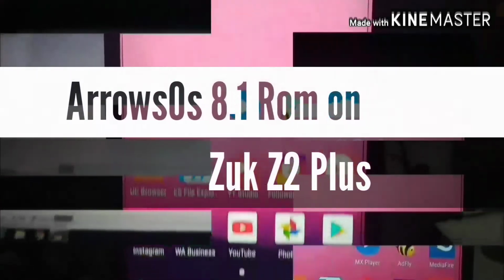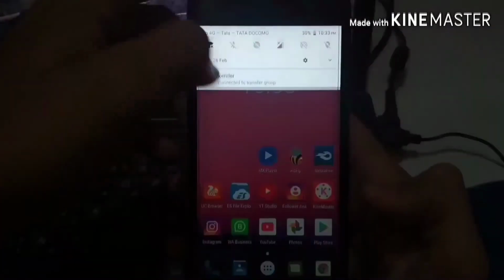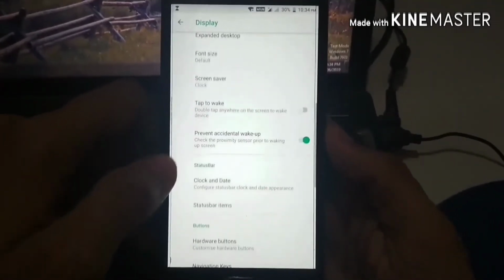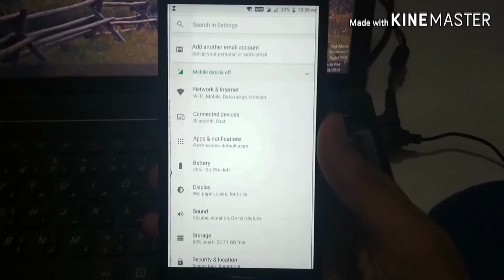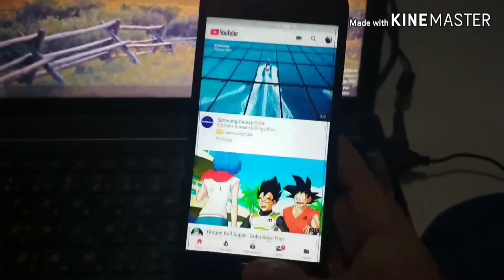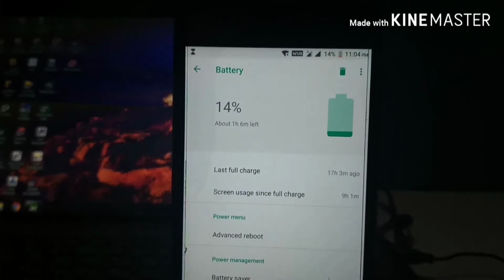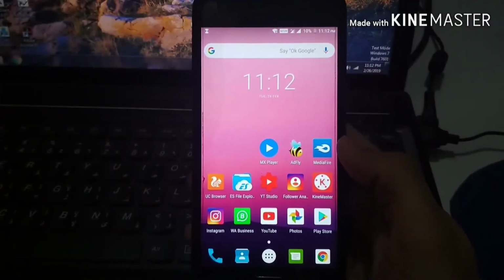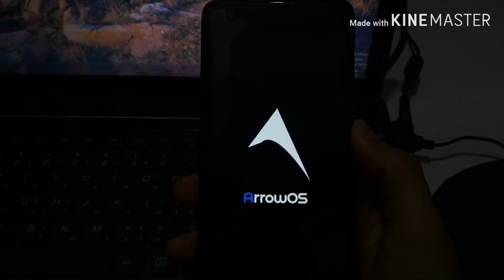ArrowsOs 8.1 Rom on Zuk Z2 Plus Full Review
In this video i am going to review ArrowsOs 8.1 rom on Zuk Z2 Plus and going to show you performance and bugs in this rom.

Click this link right here and earn upto 100$ per day